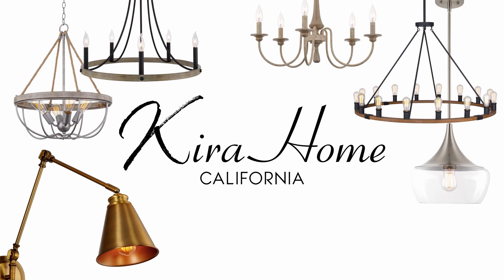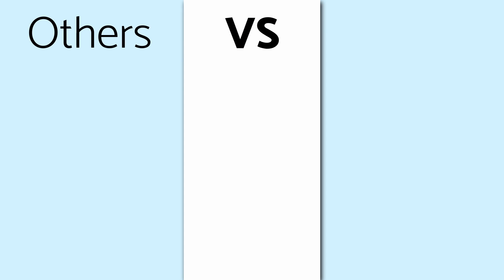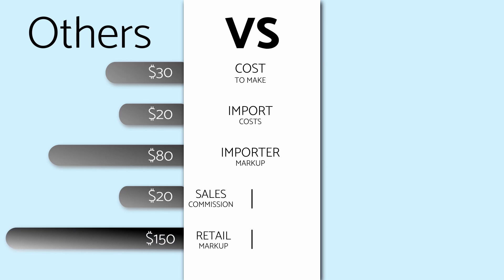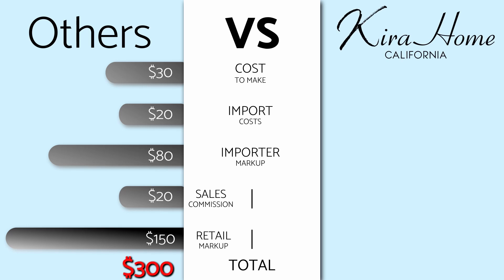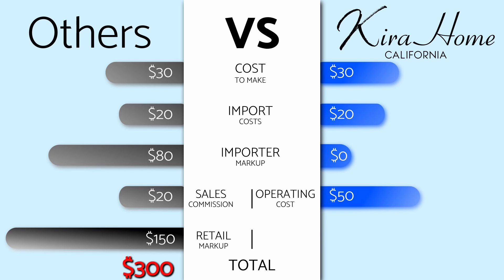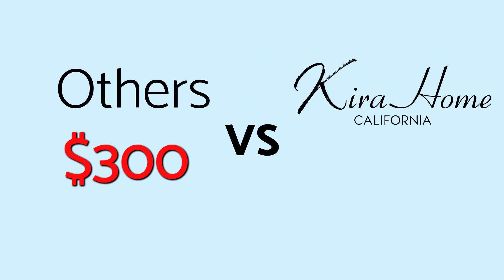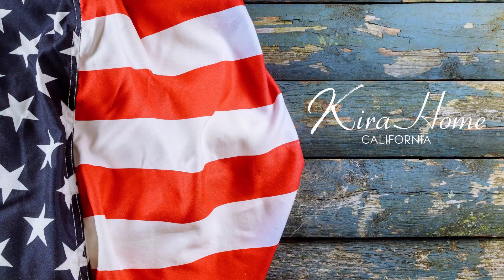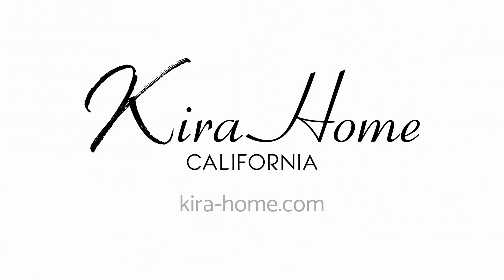Introducing Kira Home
Introducing Kira Home, designer lighting and value prices.

At Kira Home we strive to provide all of our customers with designer lighting styles at value prices. Whether you’re a professional home renovator or a DIYer, we’re here to provide you with unique, standout products that will increase the value of your space.